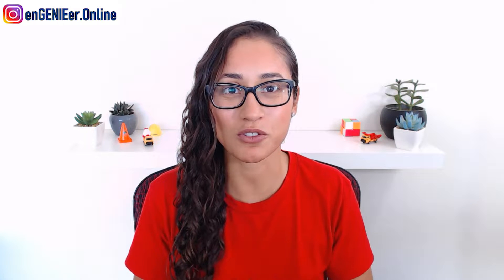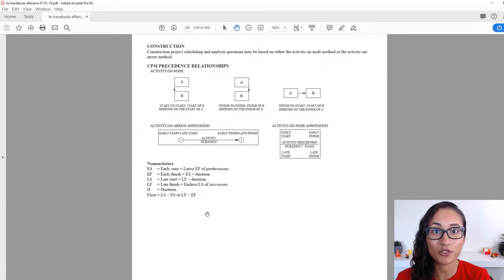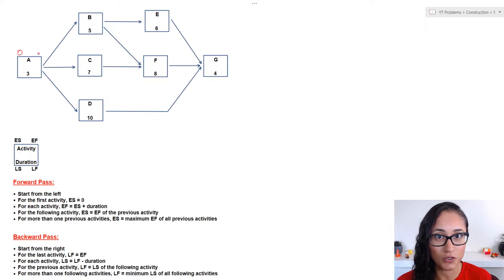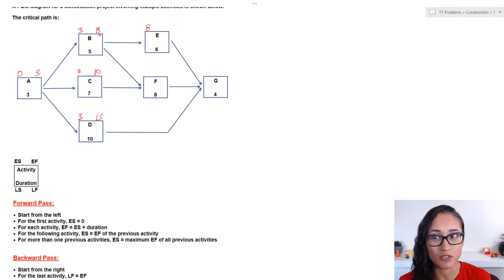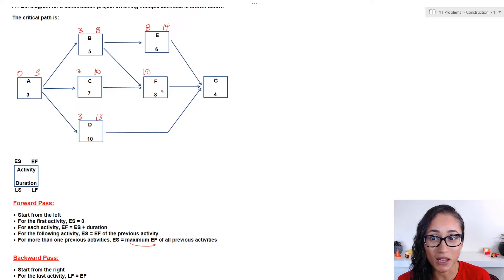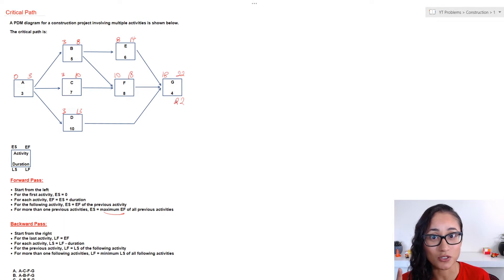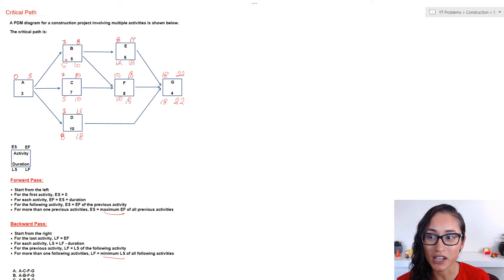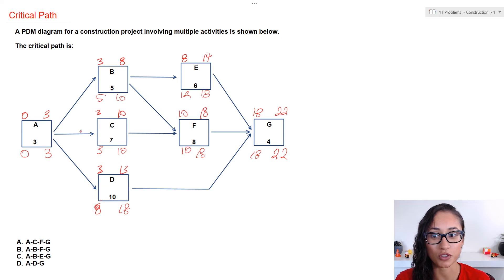Critical Path Analysis - FE Exam Review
Critical Path Analysis - FE Exam Review / In this video,  I cover a critical path example. Before I start analyzing the critical path diagram, I first review the critical path definition. Also, The critical path analysis is not mentioned on the FE reference handbook. So to find a critical path on an activity on node diagram, you need to perform a forward and backward pass, which I go over here. Make sure you add the critical path method to your cheat sheet!